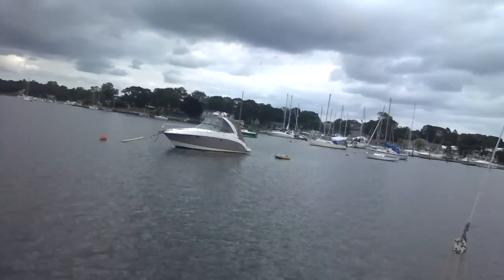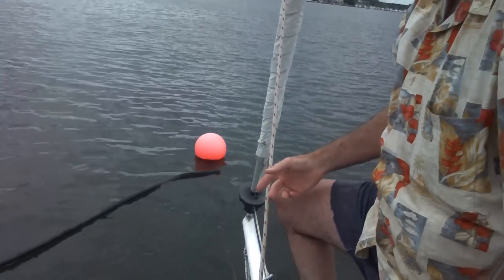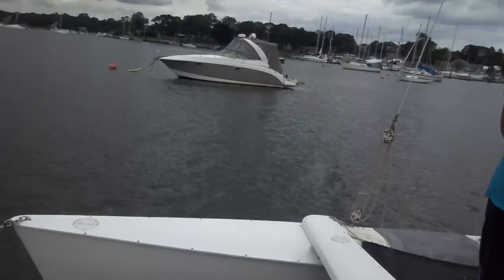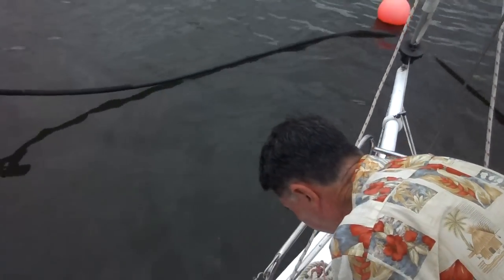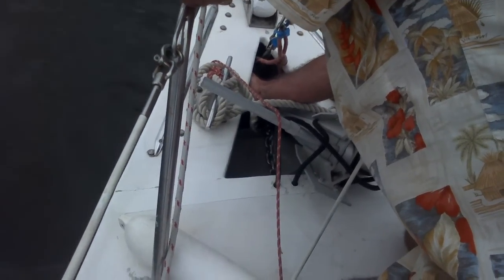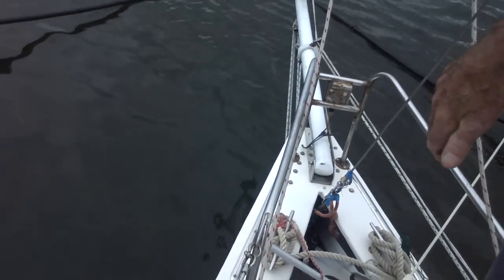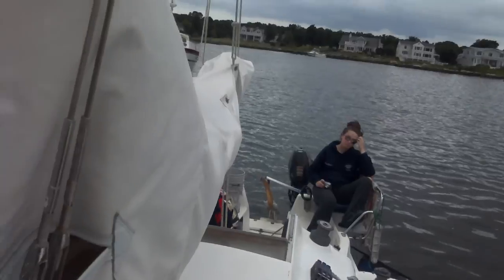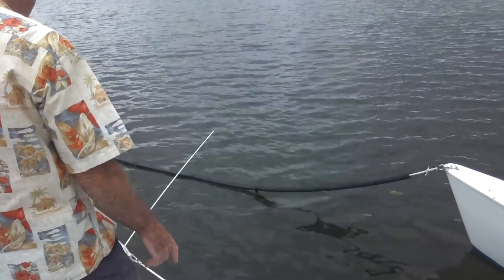Contour 30 Trimaran Walk-through - Part 1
Contour 30 Trimaran Walk-through